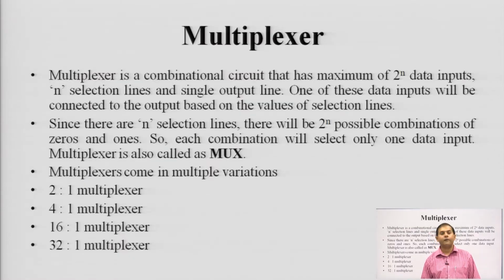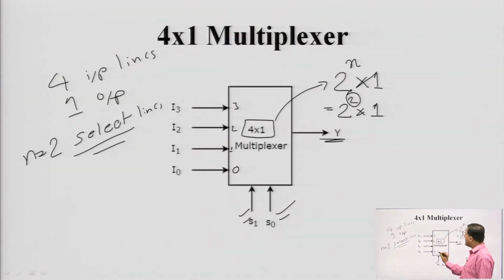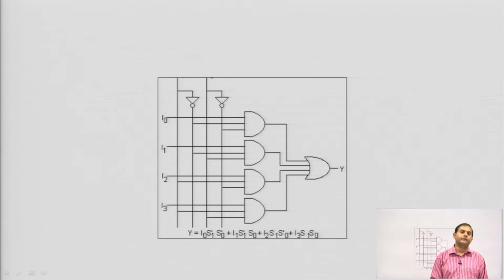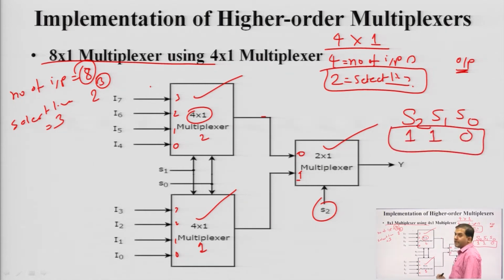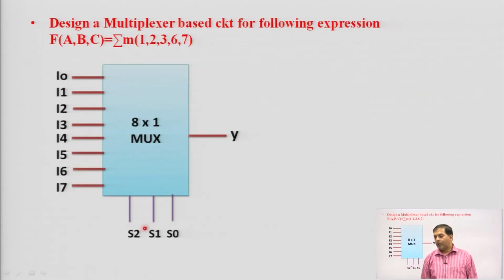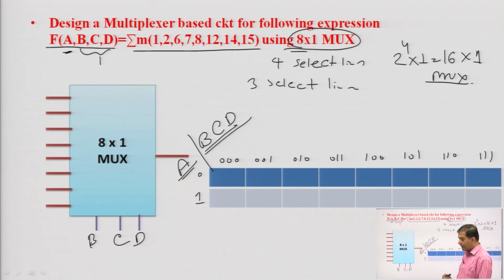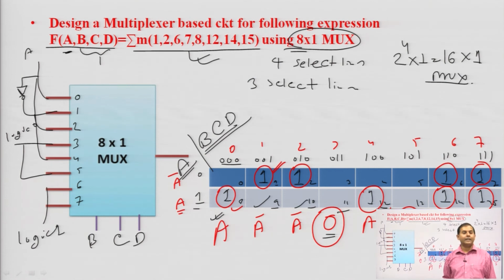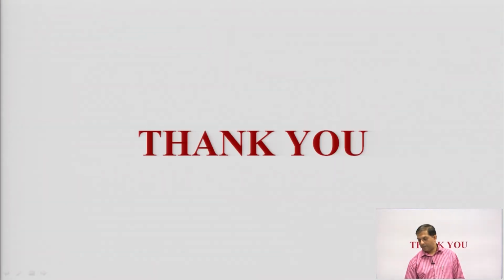Multiplexers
Subject:Digital Electronics
Course:Digital Electronics